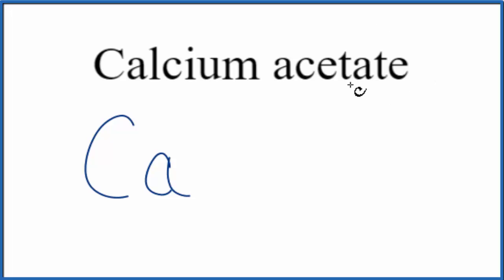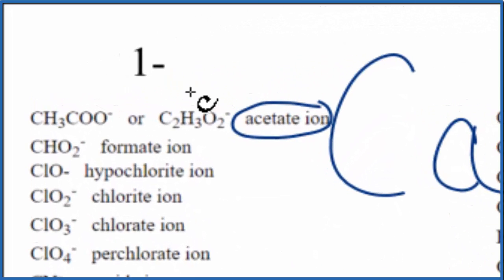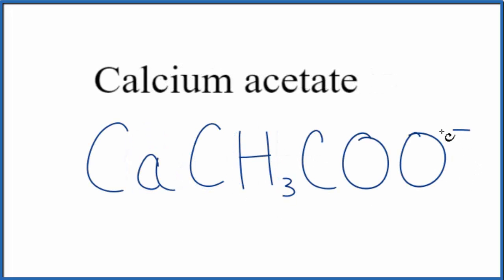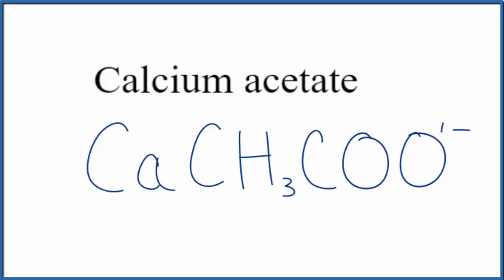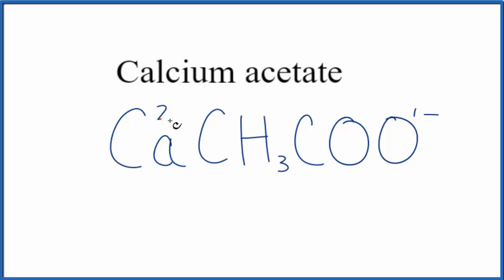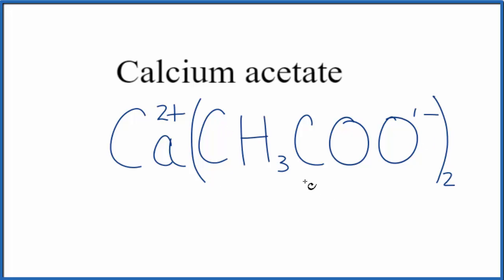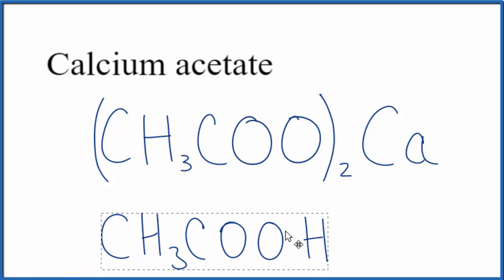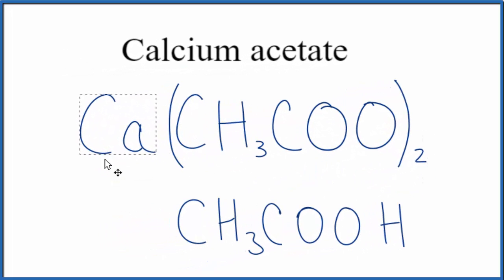How to Write the Formula for Calcium acetate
In this video we'll write the correct formula for Calcium acetate: Ca(CH3COO)2.

To write the formula for Calcium acetate we’ll use the Periodic Table, a Common Ion Table, and follow some simple rules.

Because Calcium acetate has a polyatomic ion (the group of non-metals after the metal) we'll need to use a table of names for common polyatomic ions, in addition to the Periodic Table.

Keys for Writing Formulas for Ternary Ionic Compounds:

1. Write the element symbol for the metal and its charge using Periodic Table.
2. Find the name and charge of the polyatomic ion on the Common Ion Table
3. See if the charges are balanced (if they are you're done!)
4. Add subscripts (if necessary) so the charge for the entire compound is zero.
5. Use the crisscross method to check your work.

For a complete tutorial on naming and formula writing for compounds, like Calcium acetate and more, visit: